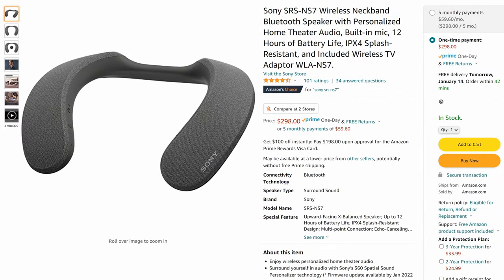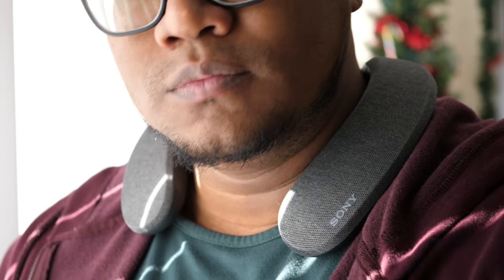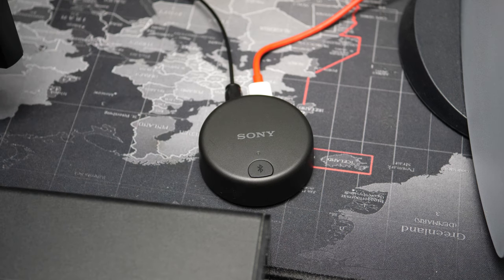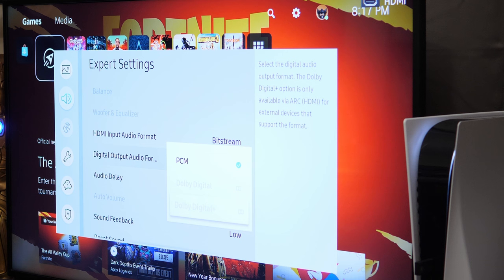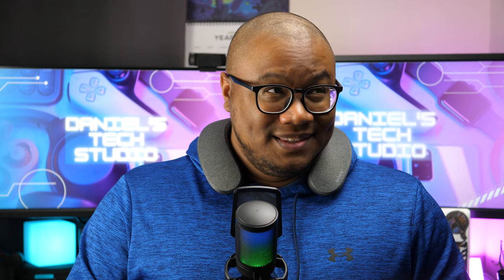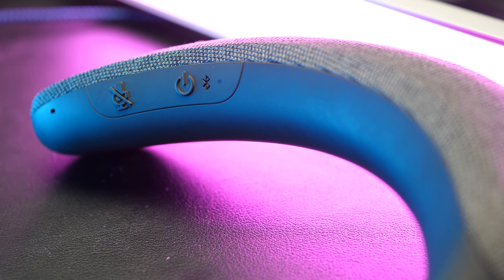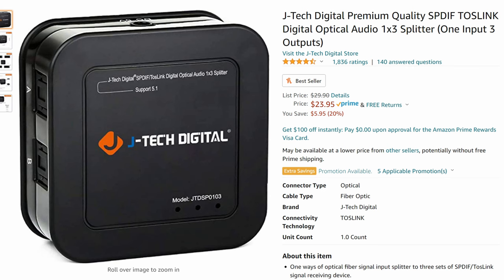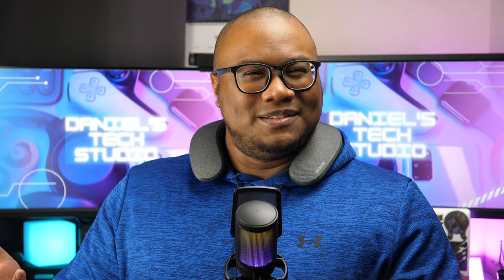Sony SRS-NS7 Review | Wireless Neckband Speaker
The Sony SRS-NS7 Neckband Speakers are a game-changer. But is its $300 price justified, and is it right for you? Let's get into it.

Sony SRS-NS7 Speaker:

From the product page:
Enjoy wireless personalized home theater audio
Surround yourself in audio with Sony’s 360 Spatial Sound Personalizer technology (* Firmware update available by Jan 2022 and is required to enjoy 360 Spatial Sound on BRAVIA XR. Network connection required for firmware update of BRAVIA XR)
Wireless TV adapter included (WLA-NS7) minimizes audio lag in shows and movies.
Enjoy crystal clear sound with upward-facing X-Balanced speaker unit and passive radiator
Connect to your devices with a stable Bluetooth connection
Enjoy personalized home theater sound for up to 12 hours on a single charge
Built-in microphone for hands-free communication
Comfortable design for long listening sessions
Multi-point connection
IPX4 splash-resistant design